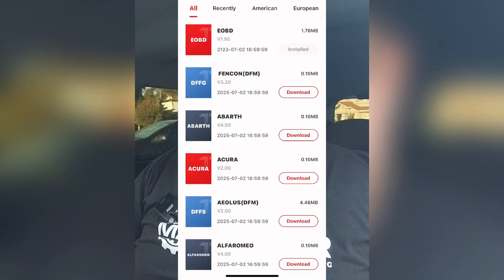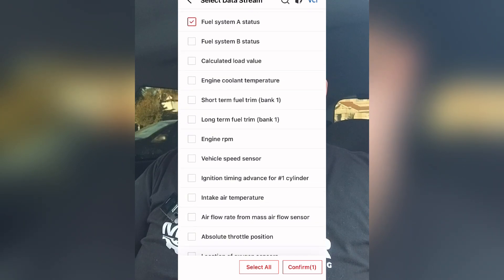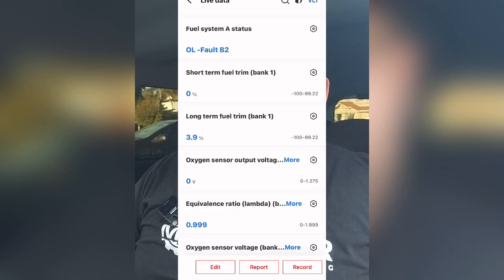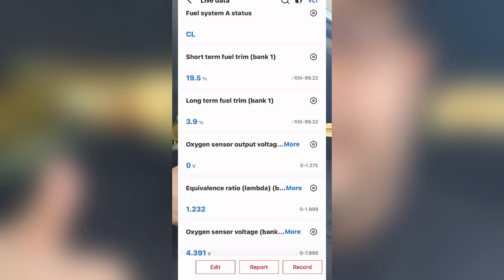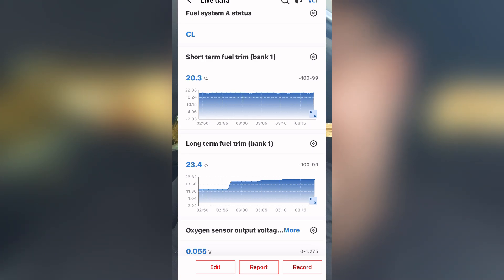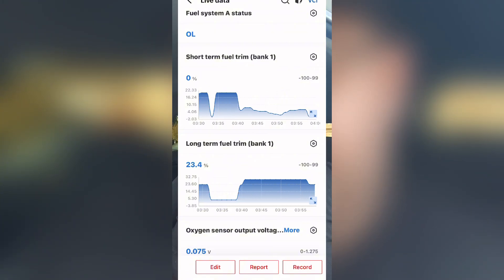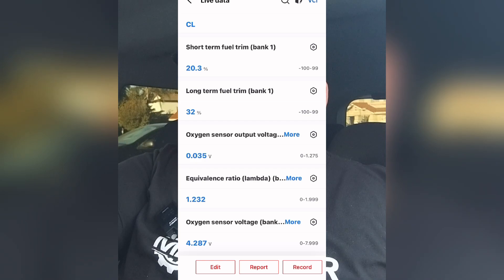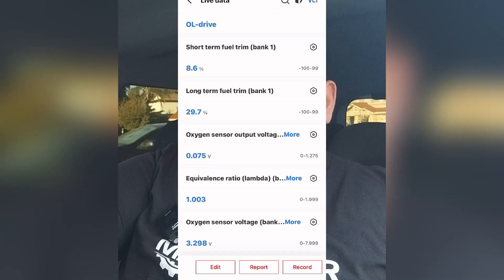Short Term and Long Term Fuel Trims Explained [LIVE]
In this live demonstration, I break down the relationship between short-term fuel trim and long-term fuel trim and how they adapt to changing engine conditions. Using my own car as the test subject, I intentionally created a vacuum leak to show how fuel trims react and adapt over time. Watch as the short-term fuel trim initially compensates for the lean condition before the long-term fuel trim adjusts to stabilize the air-fuel mixture and bring the short-term readings back closer to zero.

We also dive into an interesting diagnostic insight: even though the fuel trims show a lean condition (adding fuel), the oxygen sensors (O2 sensors) still read lean instead of rich. This anomaly highlights the critical role of O2 sensors in influencing fuel trim calculations and why understanding sensor behavior is key to effective diagnostics.

Key takeaways covered in this video:

What is a fuel trim?
How does short-term fuel trim differ from long-term fuel trim?
The role of O2 sensors in fuel trim adjustments.
Why a vacuum leak causes the engine to show lean fuel trims.
Real-time waveform and data analysis of fuel trims and O2 sensors.
If you've ever asked, "Do O2 sensors affect fuel trim?" or "What is long-term fuel trim?", this video is for you! You'll gain practical knowledge of how fuel trims interact with the oxygen sensor and how to interpret these readings during diagnostics.

Don't miss this live and practical lesson on understanding and diagnosing fuel trims and oxygen sensor behavior! 🚗💨

🔧 Want to become an expert in automotive diagnostics and repairs? Join our online training community today! Gain access to exclusive content, live Q&A sessions, and connect with fellow car enthusiasts. 🔧

👥 Join my online automotive community with a FREE 3-day trial and get access to exclusive content

🛠️ Get your own Otofix D1 Lite Scanner using the